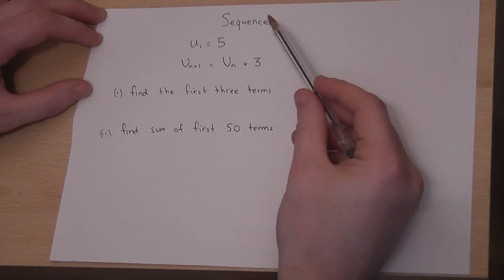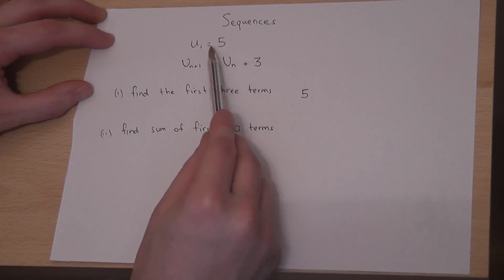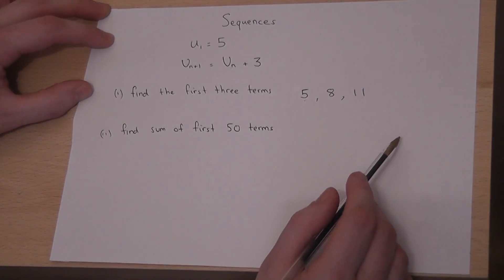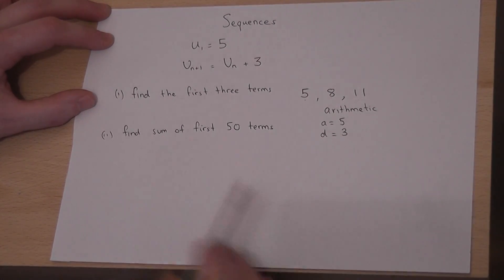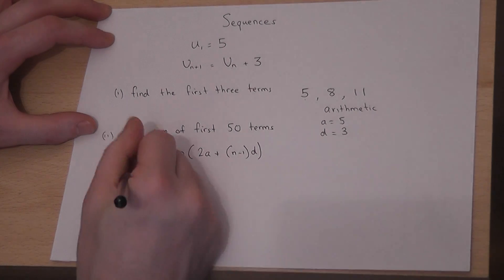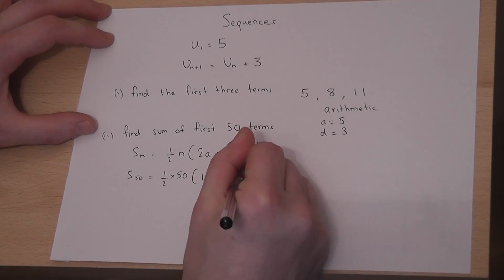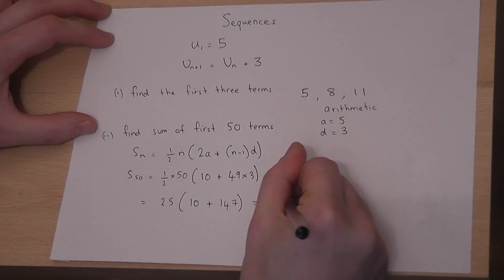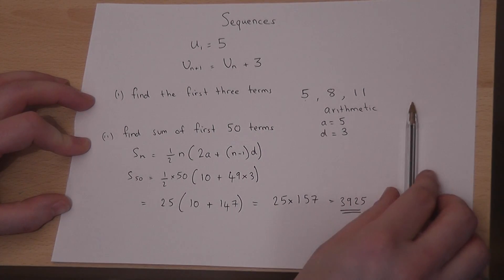Sequences : Arithmetic : Sum of first 50 terms